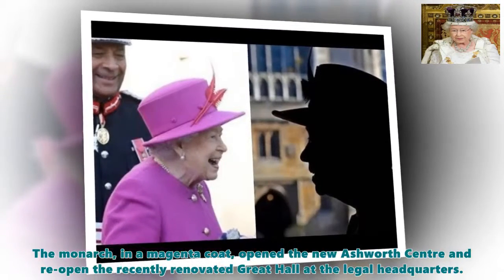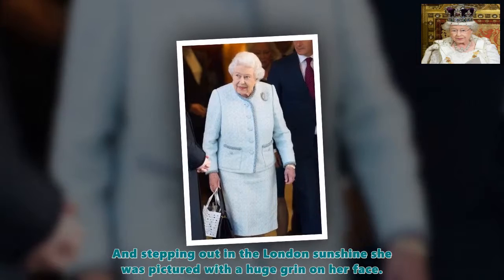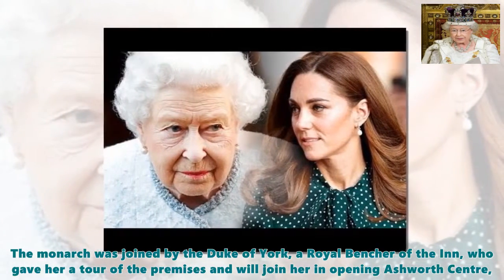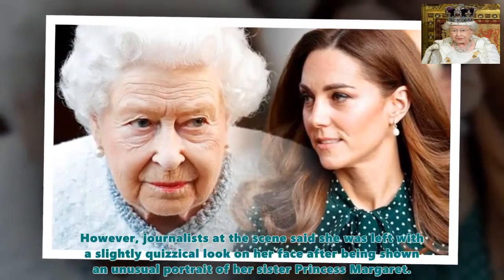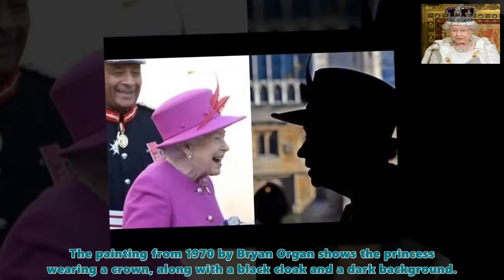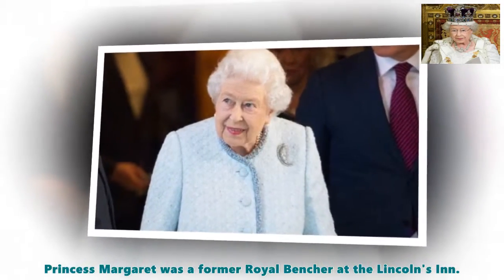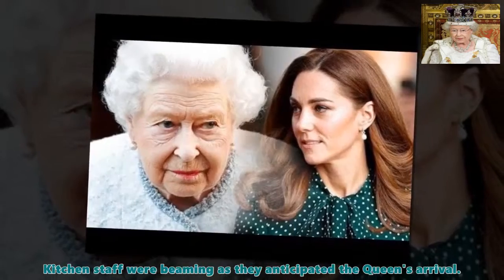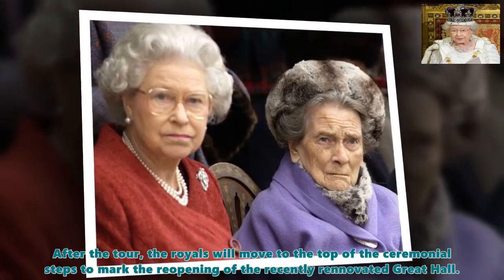Queen BEAMS in London sunshine - before being left STUNNED by Princess Margaret portrait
THE QUEEN was all smiles as she visited London's Lincoln's Inn with Prince Andrew.